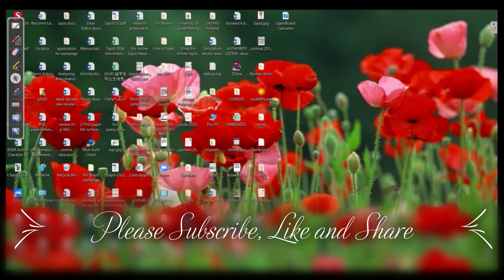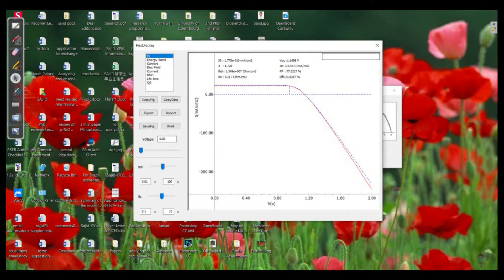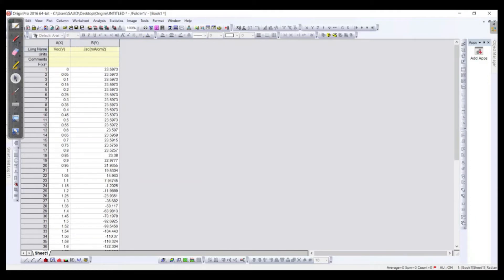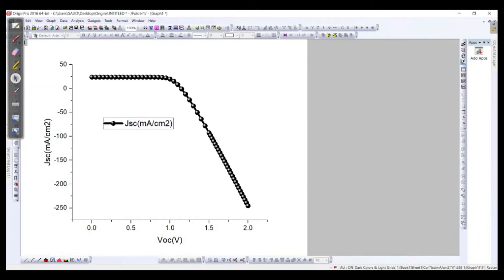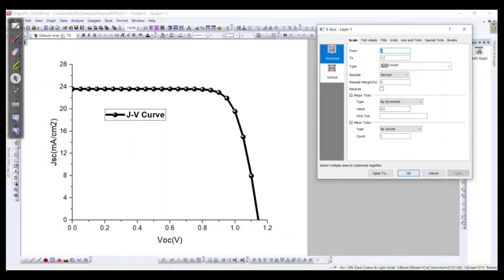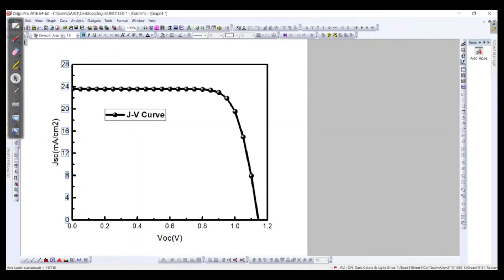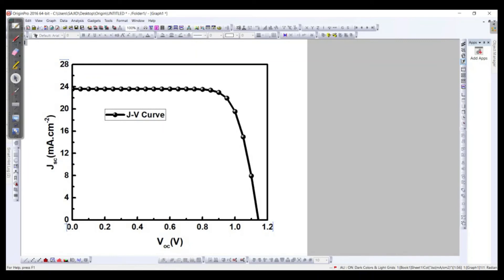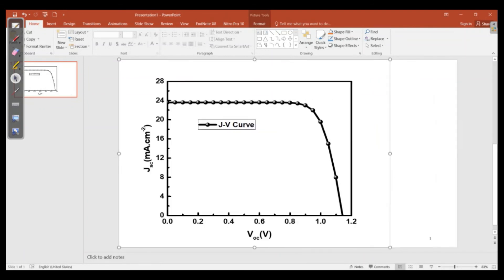Current voltage of perovskite solar cells from simulation